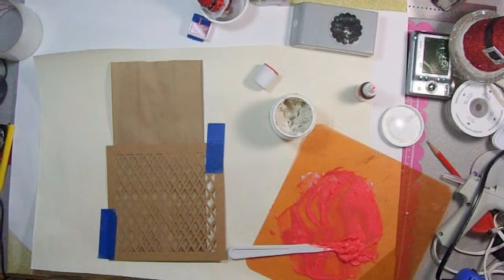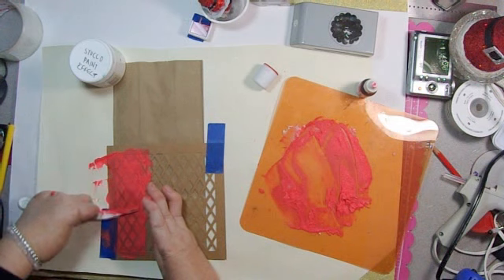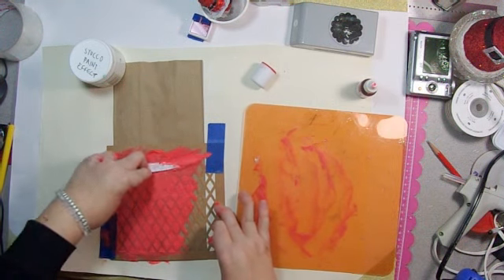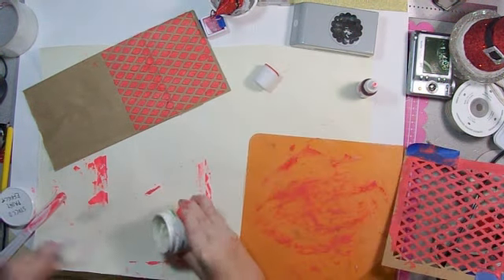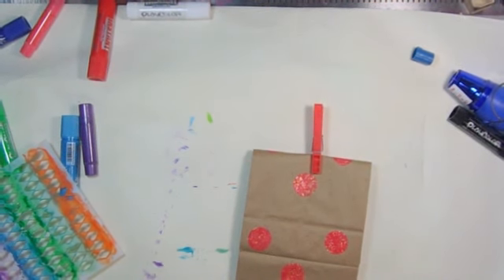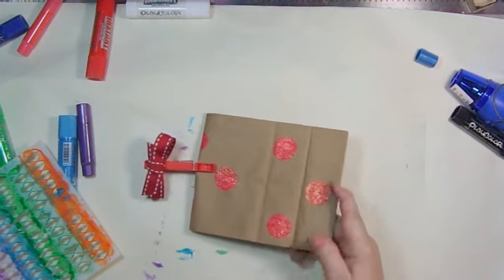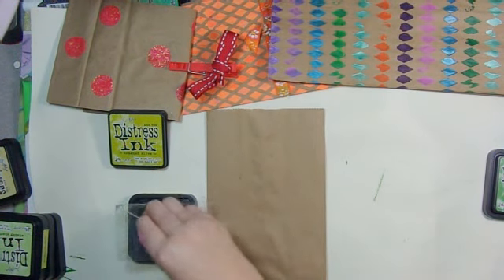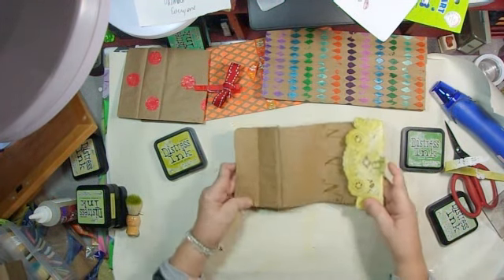Making Gift Bags w/ Embossing, Texture Paste, Chalks & Gelatos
This video started before Christmas with the Totally Terrific Tags and Trimmings and ended after Christmas so I decided to delete the TTT&T titling. The first bag I used a Darice Foam Ink Pod and stamped ink circles on the bag with Versamark Ink then used a red glittery embossing powder (that's old and not still on the market) and then heat set it.  I then used a We R Memory Keepers Ribbon Threading kit with a thin red ribbon and ran it through the top portion of the bag and tied a bow in the center.  If you were doing this when using the bag, you'd want to make sure you put your present into the bag and then punched the ribbon holes and then threaded the ribbon and tied the bow.

For the second bag, I put a stencil that is disposable on the bag and used Martha Stewart's Stucco Effect with a LOT of real red reinker combined with it from Stampin' Up.  I thought I put way too much reinker into it, but it dried orange. I'm not sure if it was the color of the bag, but I've never had anything change color from its original color like the Stucco Effect did or especially that dramatically.  I found an orange colorful ribbon and tied a knot in it and used glue dots to attach it in the center on the bag between the rows of stucco.
The third bag involved a 6 x 6 Crafter's Workshop Mini Harlequin stencil and using a variety of Gelatos and .PlayColor Instant Educa Solid Poster Paint (that's a children's version that's much less expensive than regular Gelatos, Amazon sells six big sticks for $9.35 including shipping.)  You need a stencil that has large openings so you can get your finger into it.  Using the tubes,I rubbed the Gelatos across the stencil and then just rubbed it in with my finger.  After letting it dry, it looked great.  The stencil had some spots on it that had small openings so that's why it doesn't have a consistent diamond pattern on it.
The fourth bag I monogrammed with an Inkadinkado stamp set, here's the link to it at Michaels, where I bought it.
I distressed it with Mowed Lawn Distress Ink and then took a paper doily and distress inked it as well and then folded the doily around the top of the bag and used a paperclip with a small green ribbon to match to keep the doily in place.

The fifth bag uses Versamark ink and clear embossing powder.  You should run an embossing buddy over it before stamping to get rid of any excess powder and make sure there are no finger prints or marks on the bag from excess powder.  I used three different stamps, one stamp from Stampendous called Fresh Bloom (that sells for $9.99 at Joanns before the half off coupon) and two from Hero Arts that I couldn't find the names on.
I used the Reeves soft pastels and rubbed the pastels on the flowers and then rubbed them in with my fingers and then rubbed off the excess with a kitchen towel.
If you are looking for an inexpensive way to make different gift bags for a variety of occasions, I hope this gives you some good ideas.